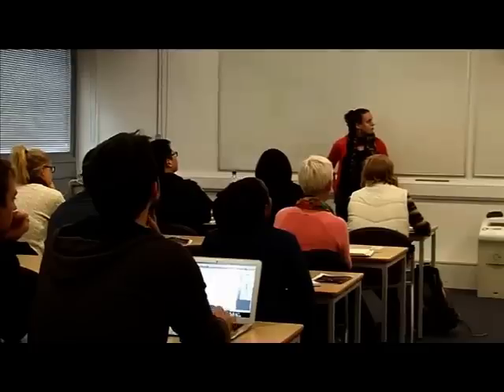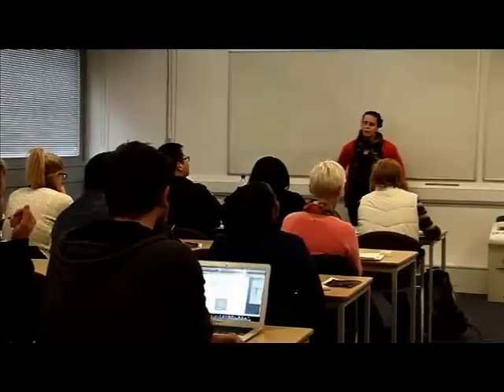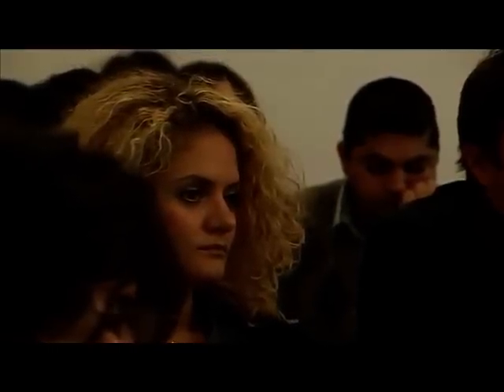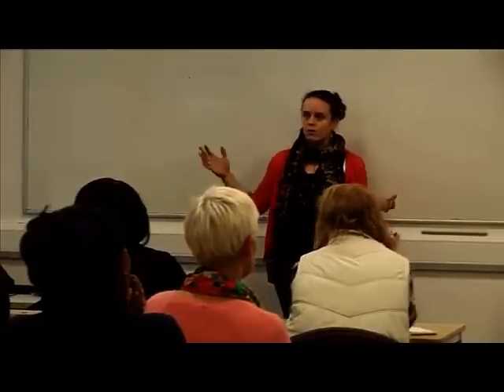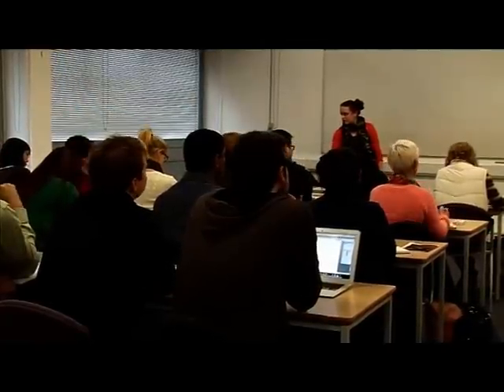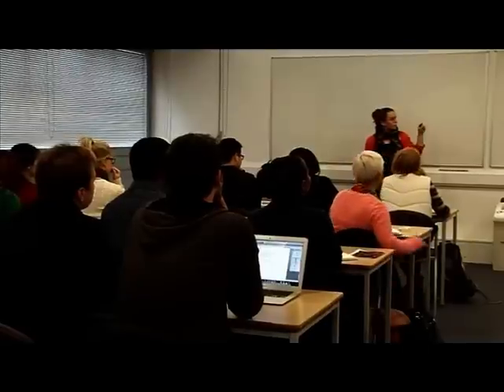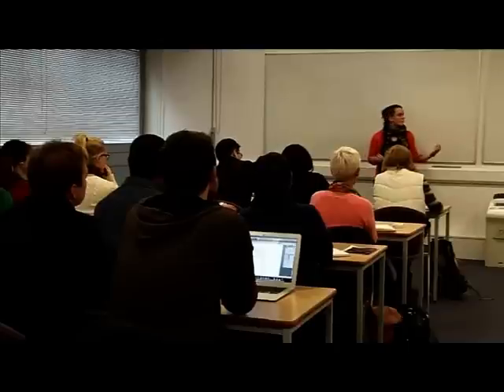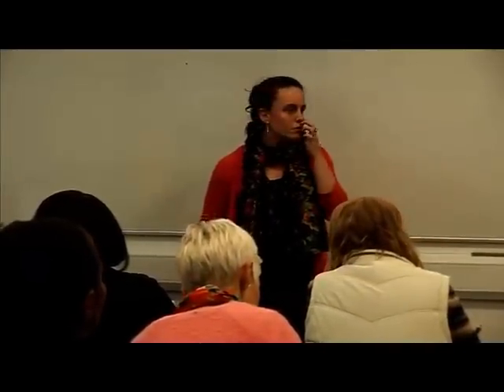Qualitative Comparative Analysis by Steph Thomson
Methods Fair 2012: Talk by Steph Thomson, School of Social Sciences, University of Manchester